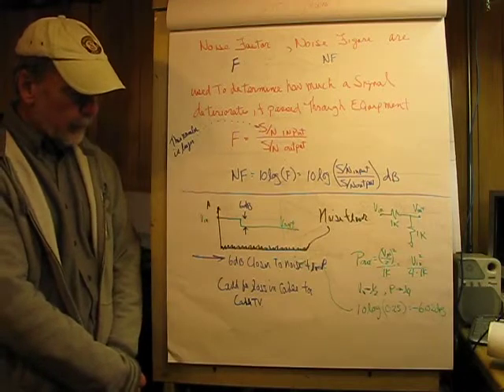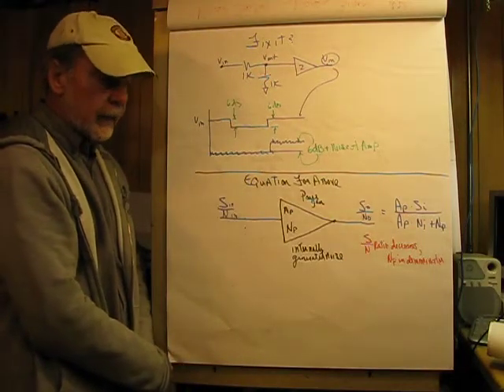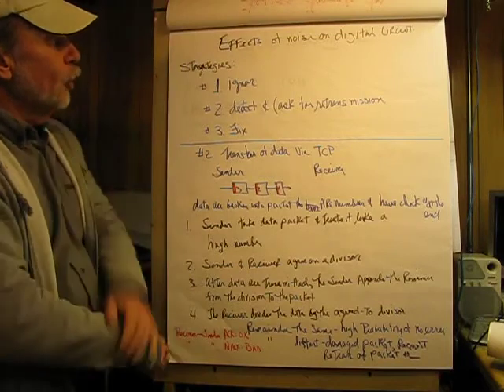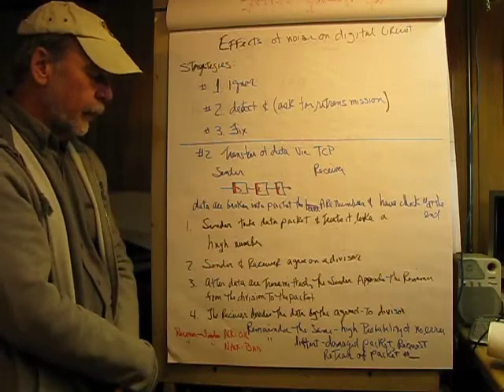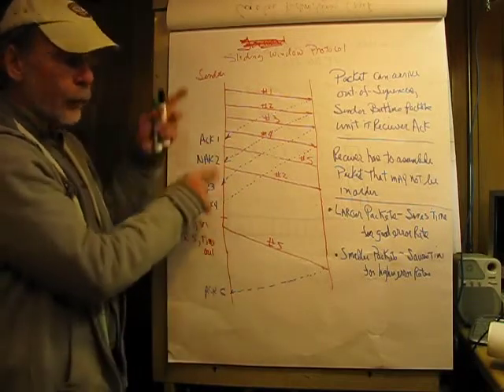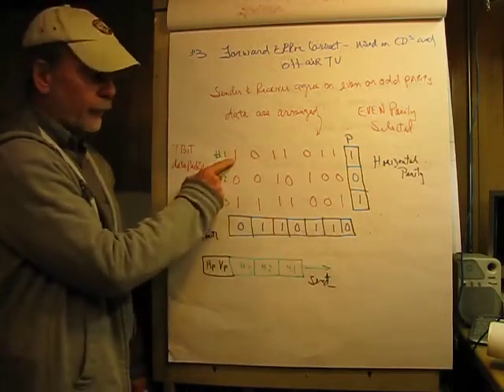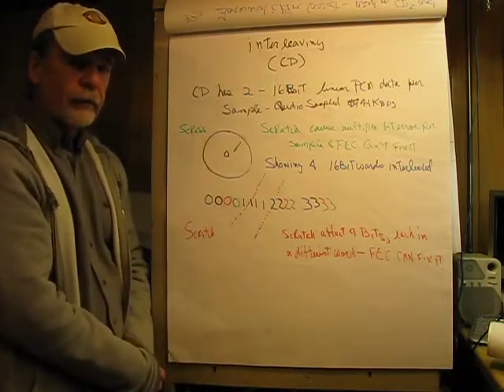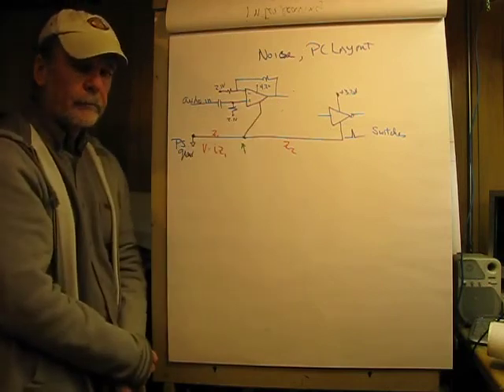Signal Analysis, 05 Signals and Noise, Part 2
Signal Analysis Course, 05 Signals and Noise, Part 2